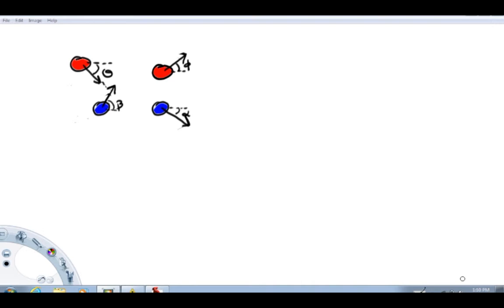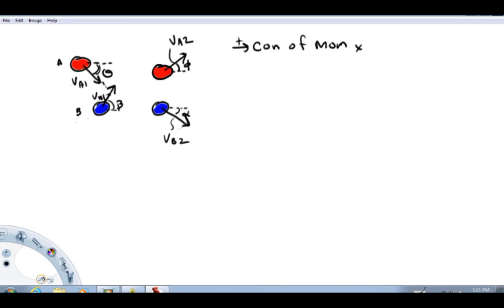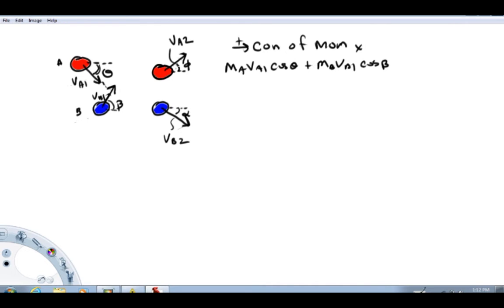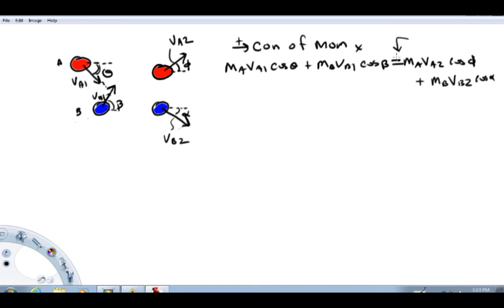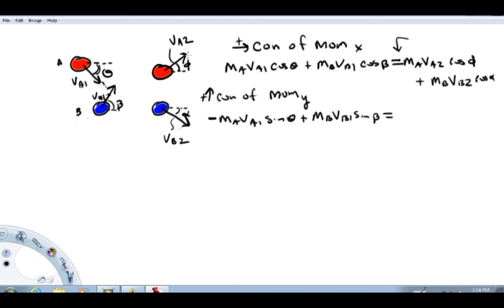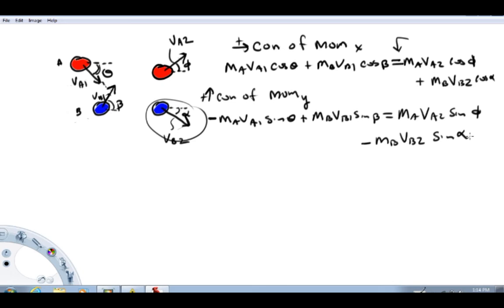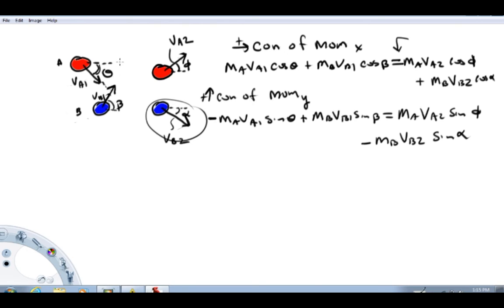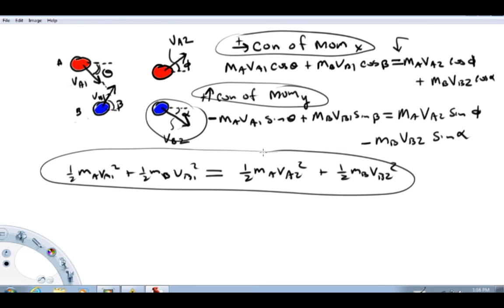writing momentum equations in 2d